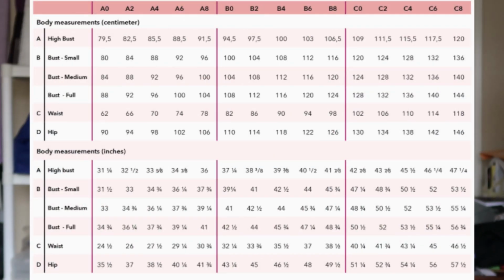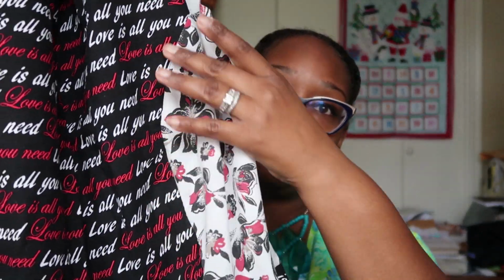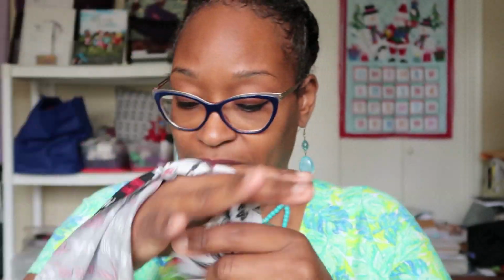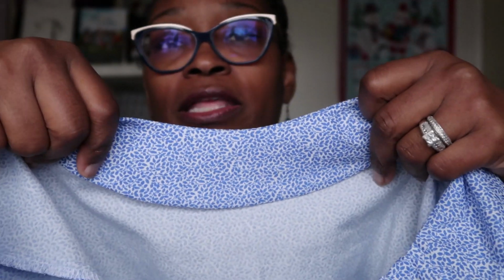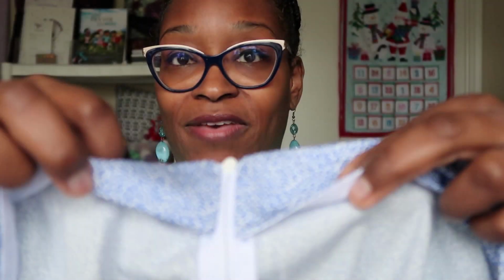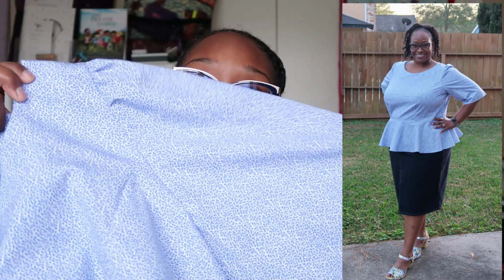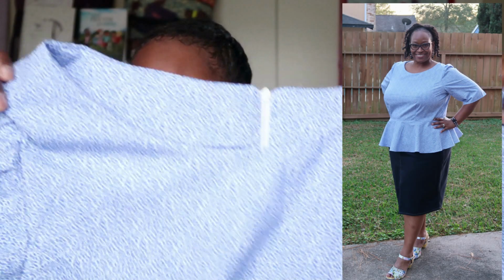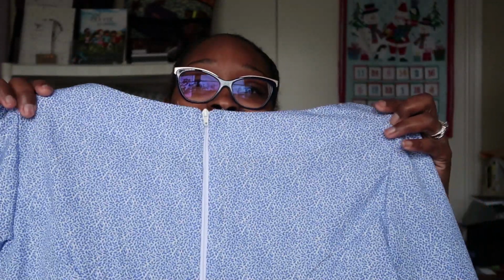[451]Easy Sew Unlined Peplum Woven Top By Kosedo Studio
Here’s an EASY SEW woven top peplum pattern by Kosedo Studio.  I was a pattern tester for the re-release of this pattern and I definitely LOVE it! It’s a good one, so pick this one up!

3. Fabric: Cotton Leaf Poplin from Minerva.com

Also consider liking my Facebook page, I'll share special projects and offerings over there as well.

2.  Where Do You Send Your Patterns To Print and How do You Place Your Order: